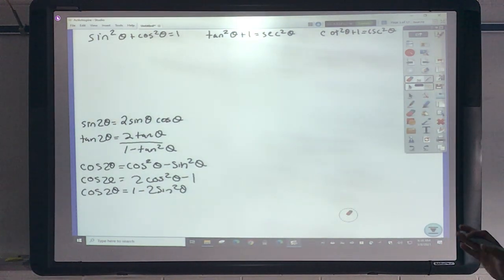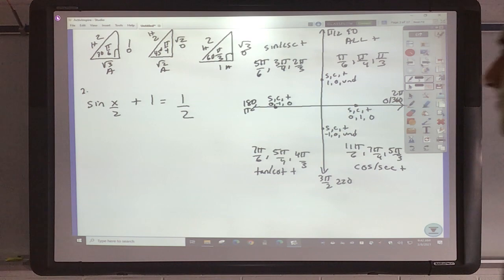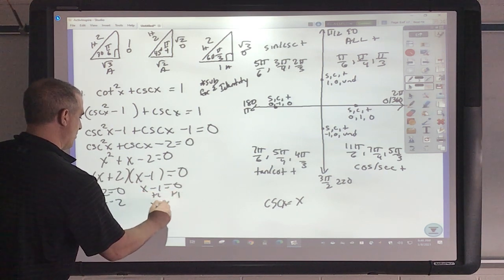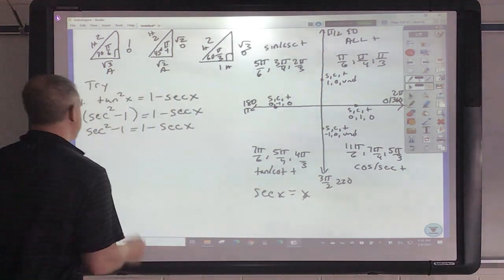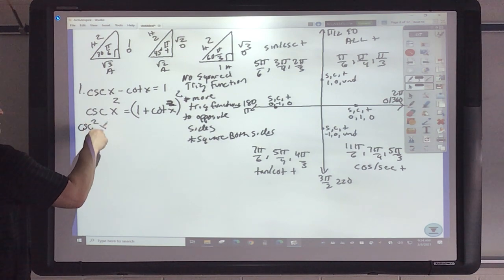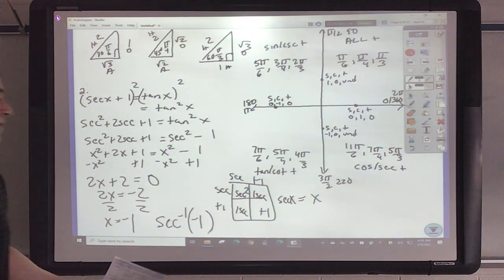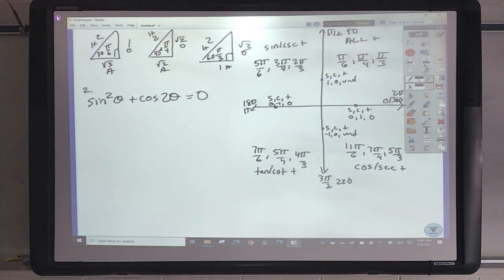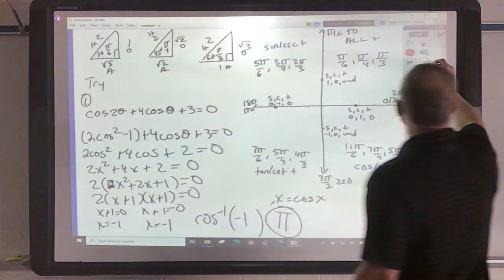Trig Equations Day 2